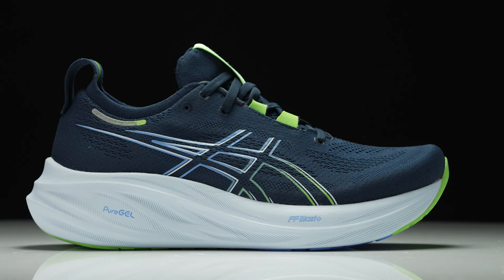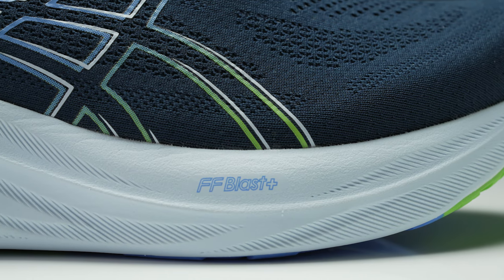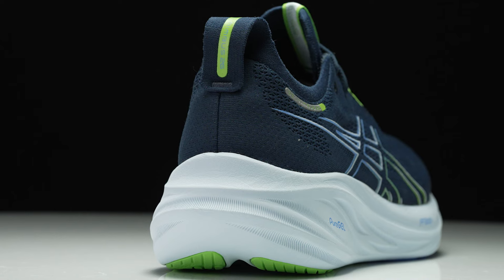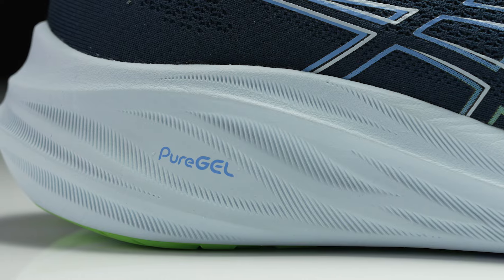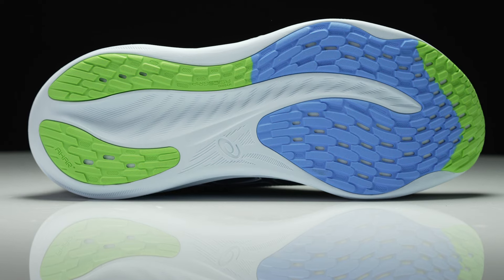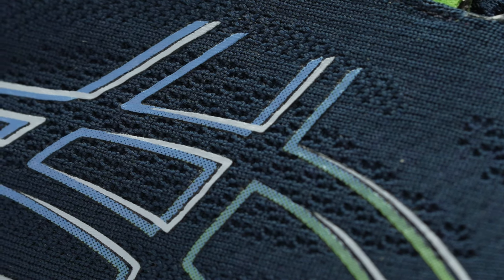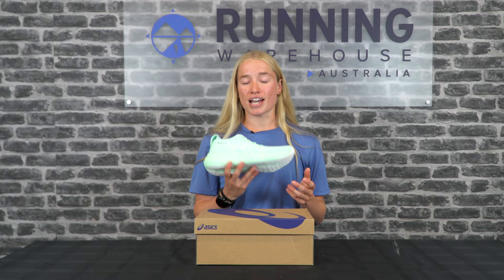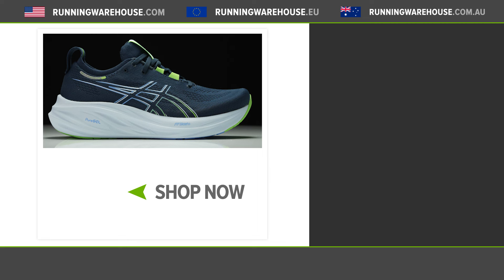ASICS Nimbus 26 with RWAU in 90 sec or less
Aleisha gives a quickfire run down on the ASICS Nimbus 26.